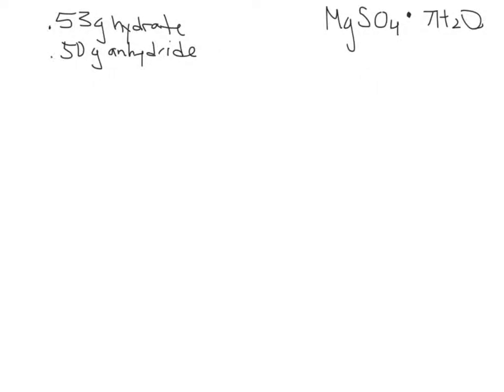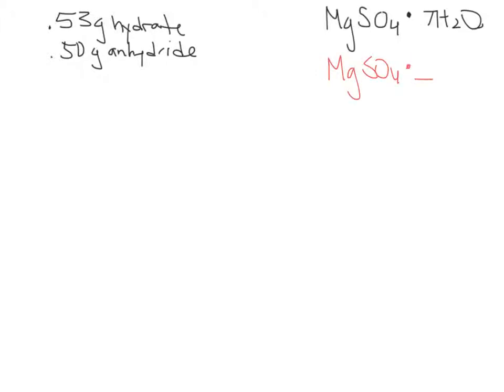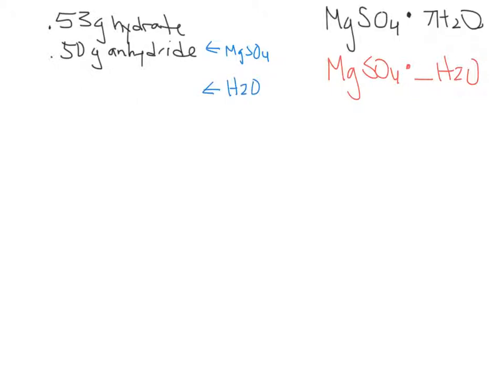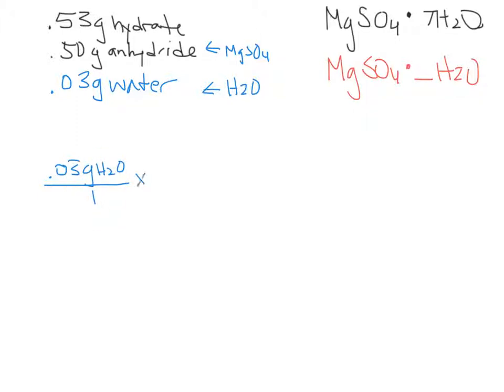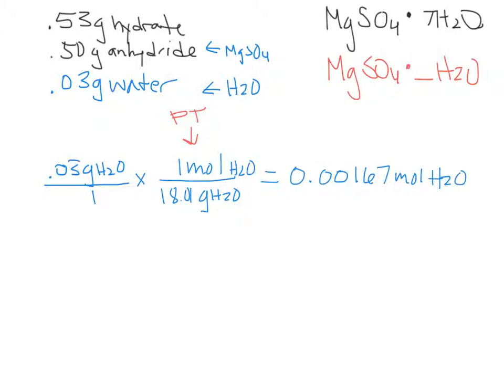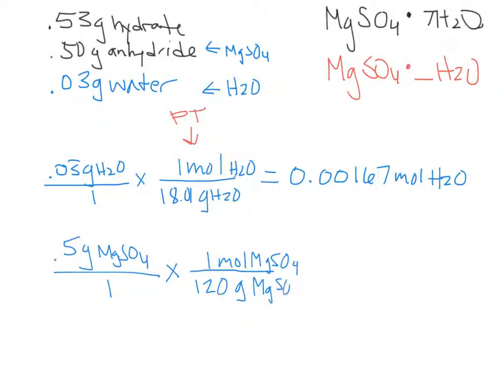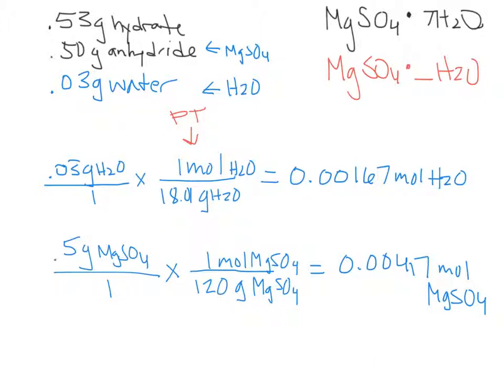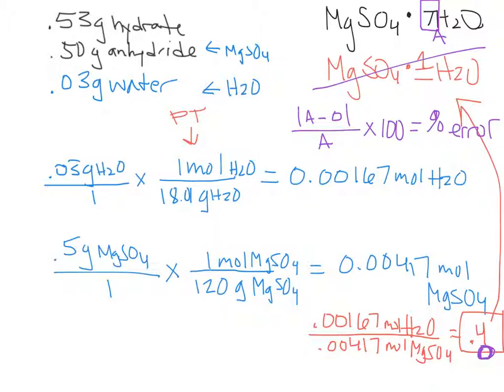How to Calculate Hydrates